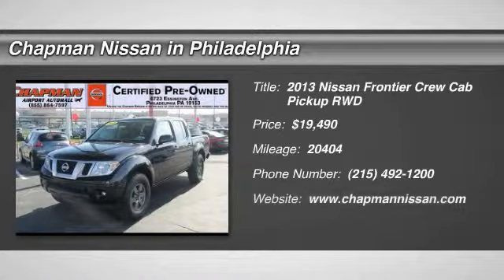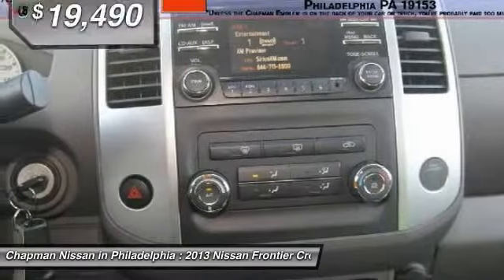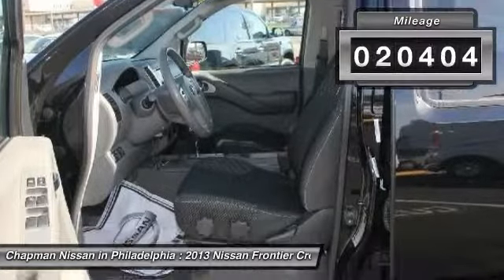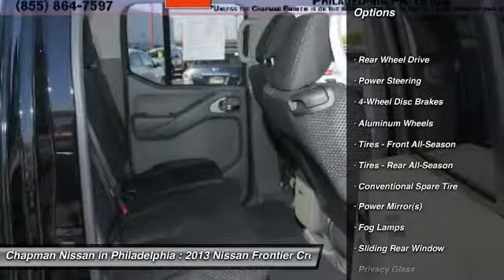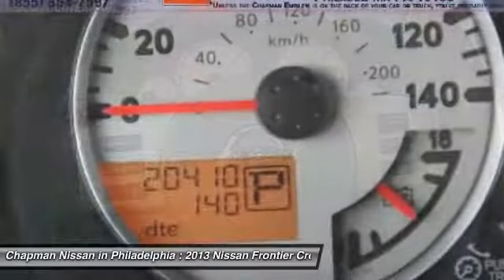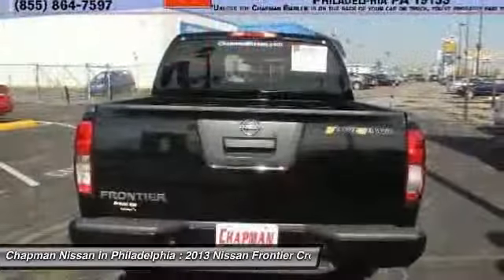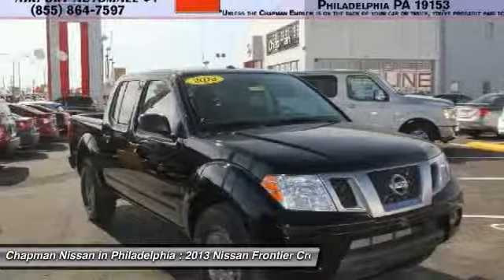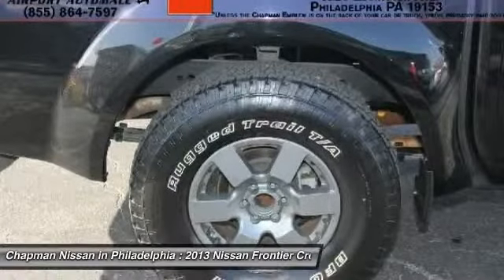2013 Nissan Frontier N25465A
2013 NISSAN FRONTIER Philadelphia, PA
Stock# N25465A

-Priced Below the Market Average- -Carfax One Owner- -Certified- -MotorTrend Certified- -New Arrival priced to sell FAST- This Super Black, 2013 Nissan Frontier is priced right and has 20,404 miles which is low for this model year! interior that looks great! We have sold several Frontier's but this color combo looks amazing! Chapman Nissan prides itself on value pricing all of its vehicles and exceeding your expectations. you will have access to more photos, the full PureCars Value Report and a Vehicle History Report! The next step? We are located at: 6723 Essington Ave, Philadelphia, PA 19153 Call Doug for best deal!